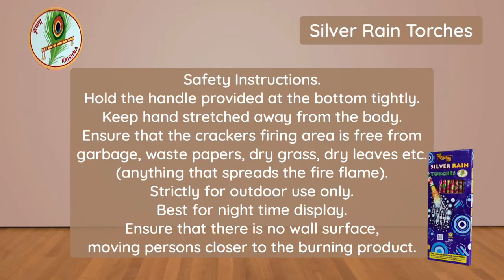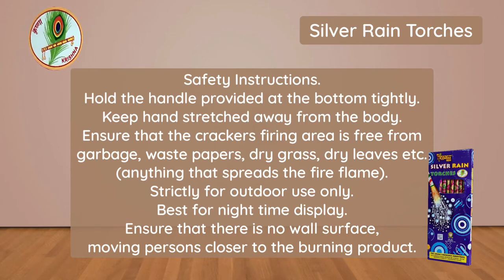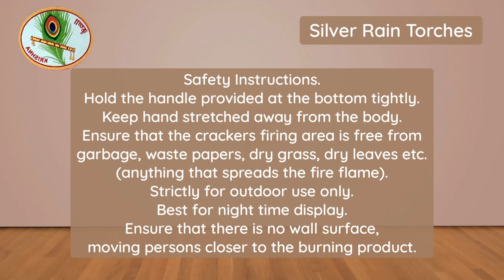Silver Rain Torches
No. of Pieces: 5 Pieces per box
Function: Emits Showers of Sparks
Manufacturer: Sri Krishna Fireworks, Sivakasi